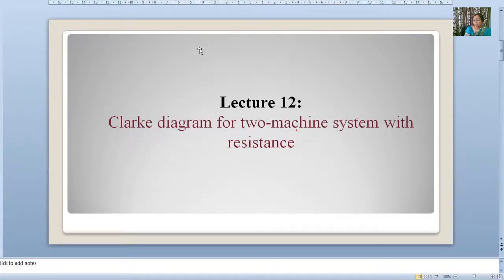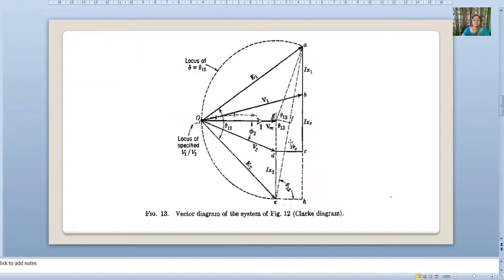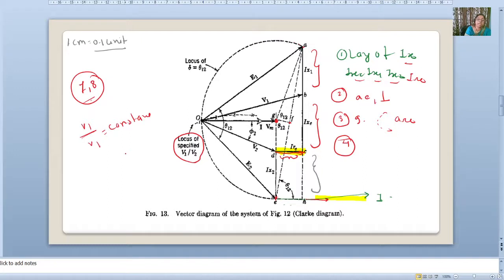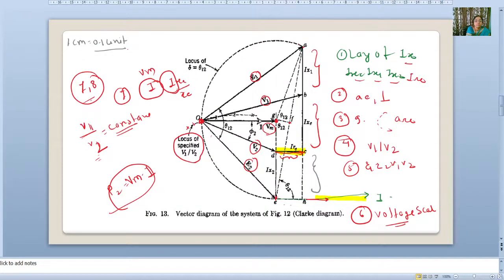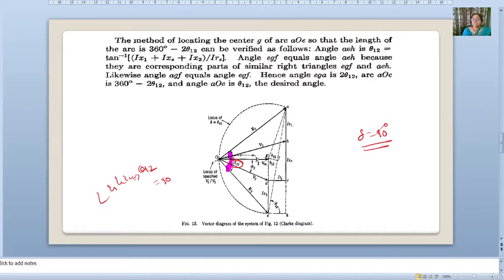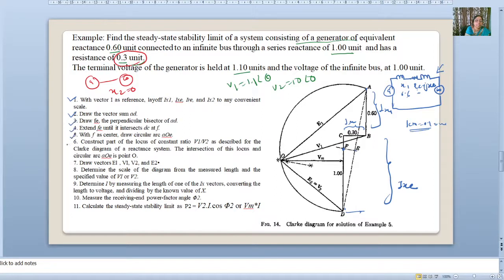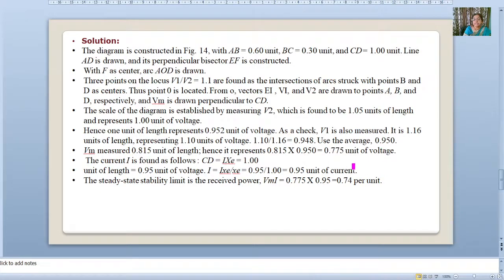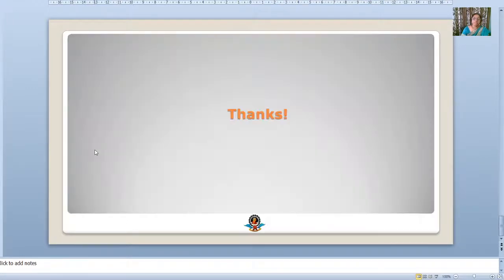Lecture 12: Clarke diagram for two-machine system with resistance